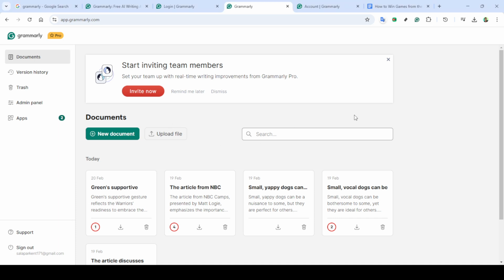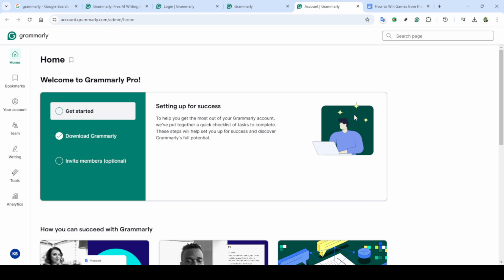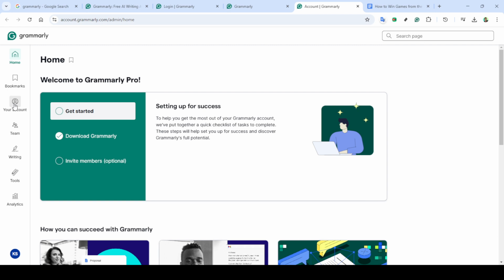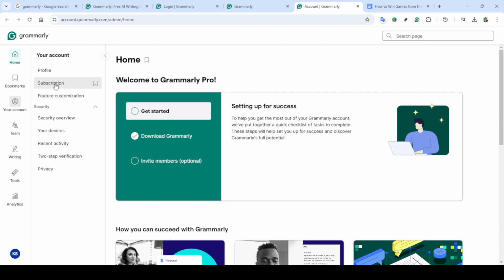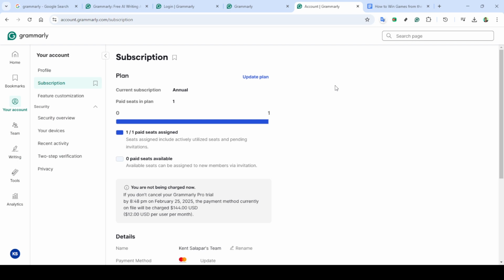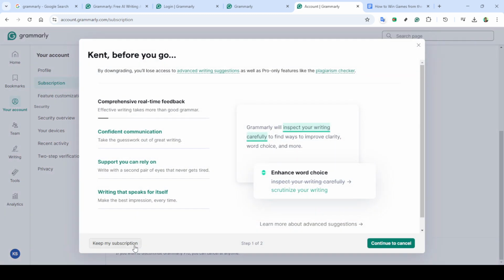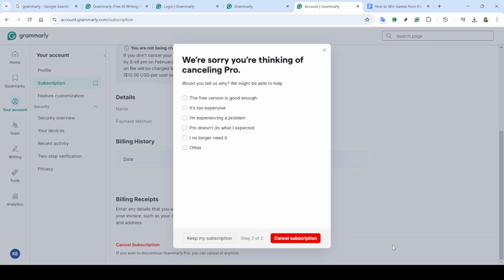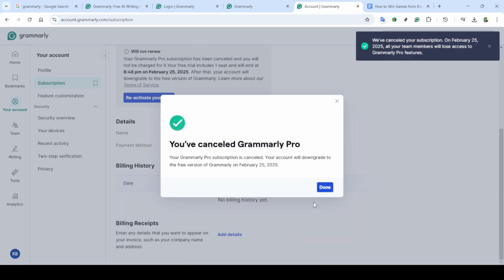How to Cancel Grammarly Subscription and Get Money Back [2025 Full Guide]